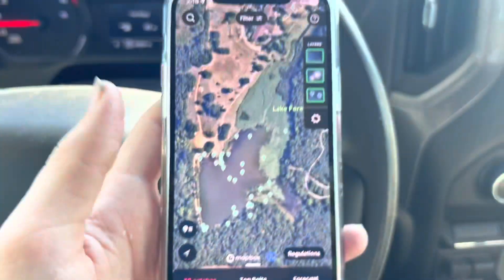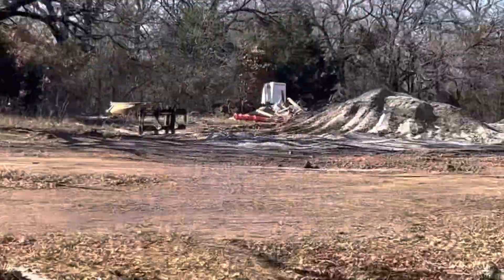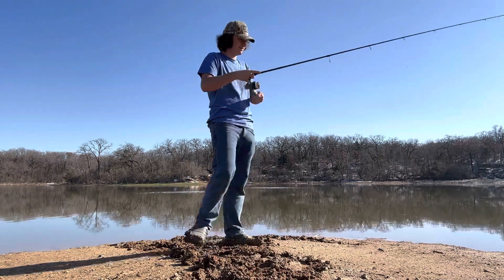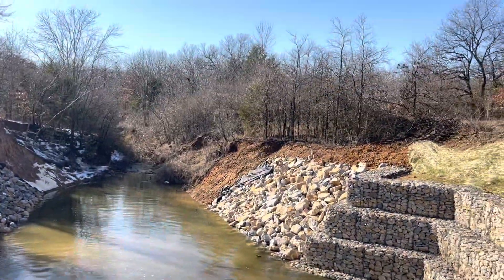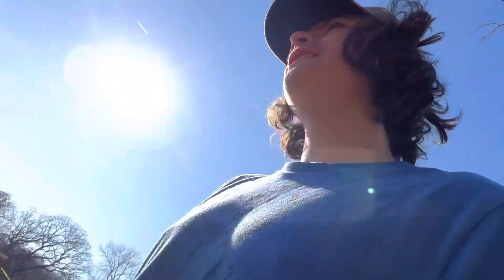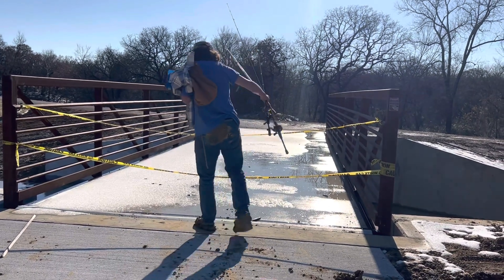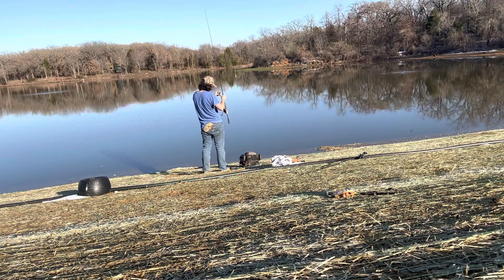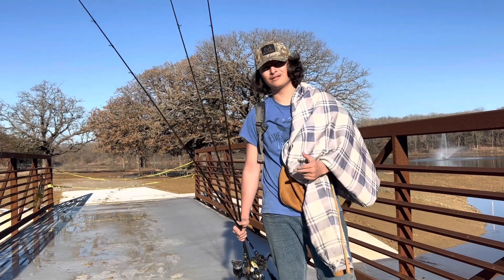FishBrain Fishing Challenge! Is FishBrain A Helpful Fishing App Or Not?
In todays video we test out fish brain to see just how potentially useful it can be. I’ve used Fishbrain in the past and it’s made me go to some horrible spots and to some very good spots so let’s see what it does for us today!Bass fishing is a passion of mine so any potential tool that can be helpful we have to try it out!